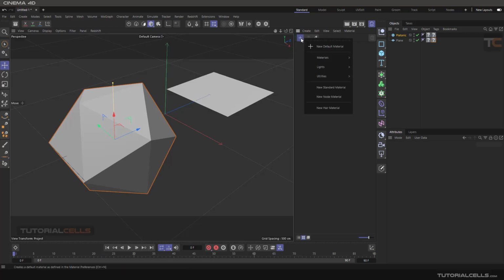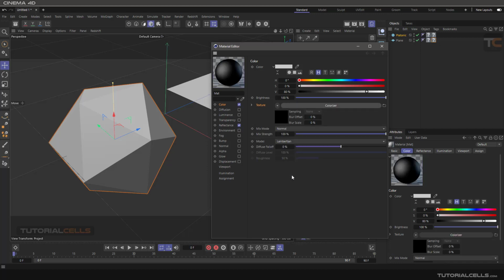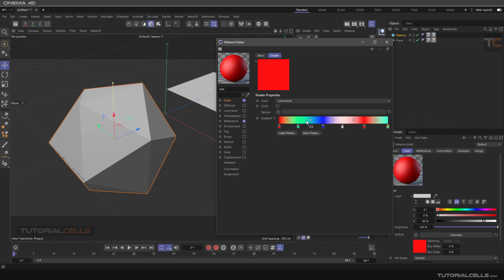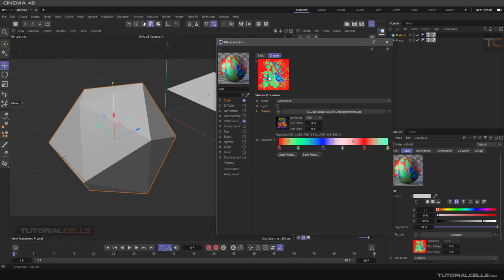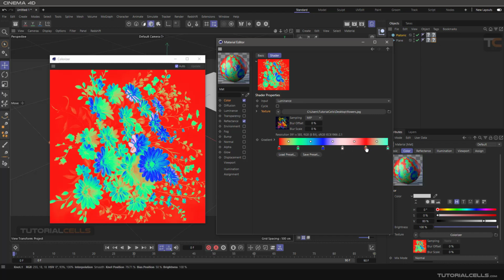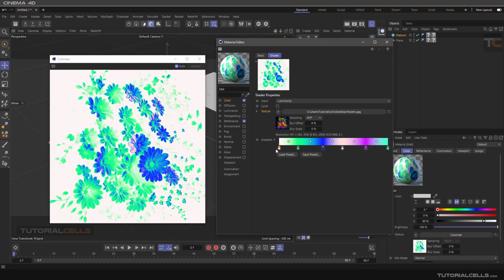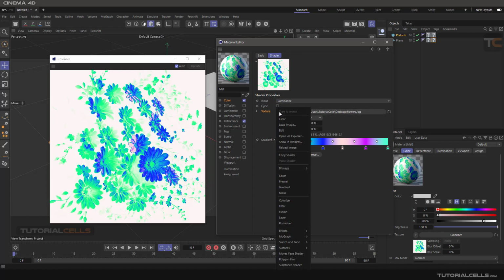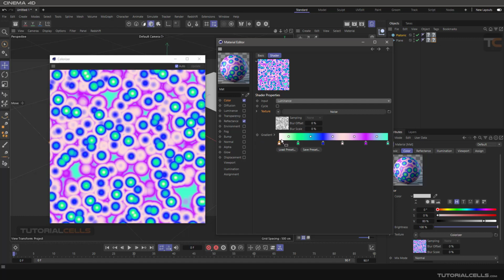0307. Colorizer Shader in cinema 4d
Colorizer Shader
Colorizer takes the value of an input channel and remaps it based on a gradient. This is very useful for colorizing shaders such as noise.